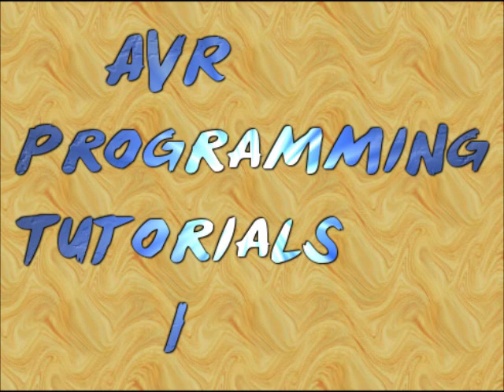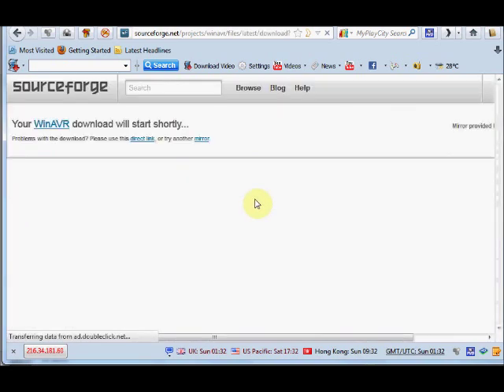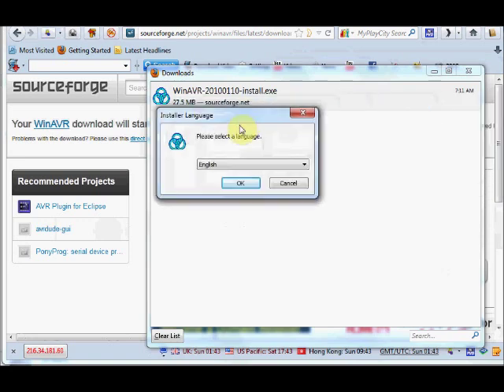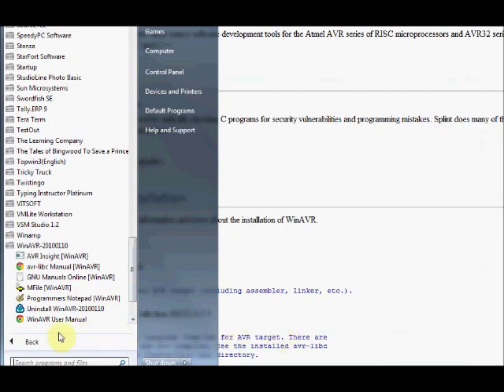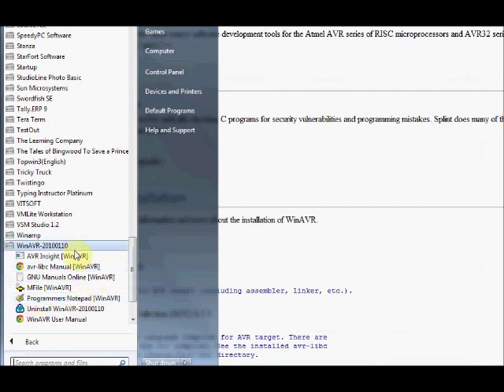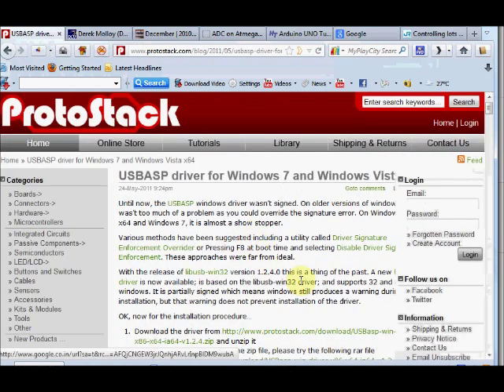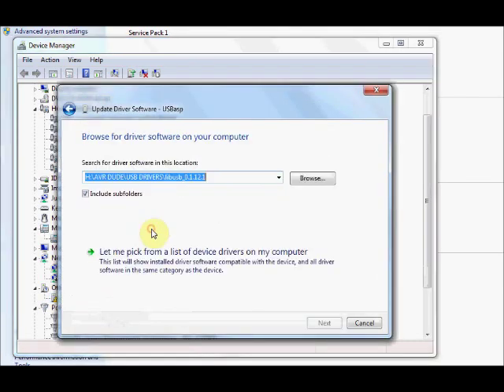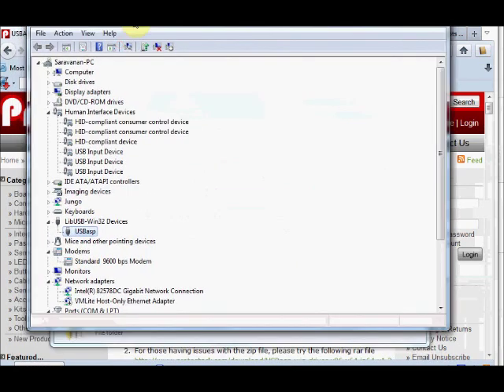AVR programming -Video1 -WinAVR & Usbasp setup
First step to start AVR programming